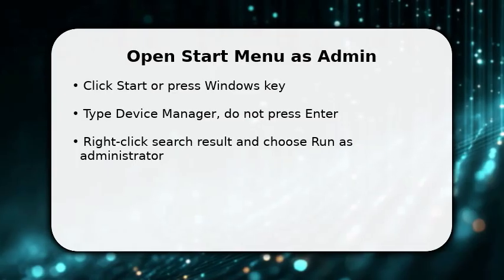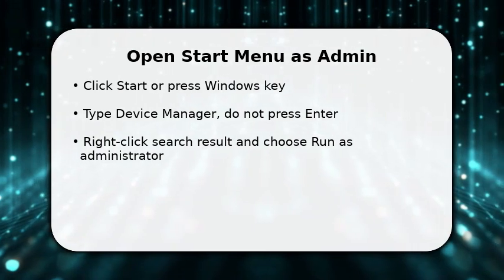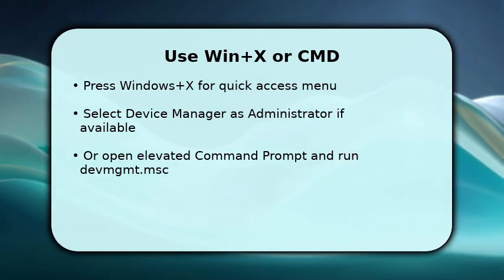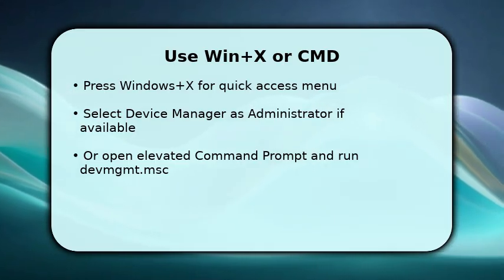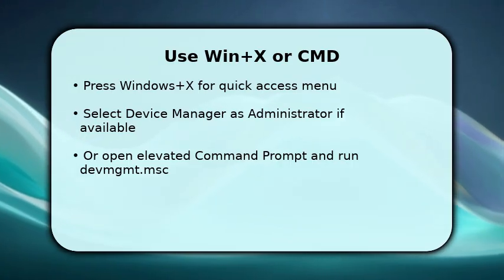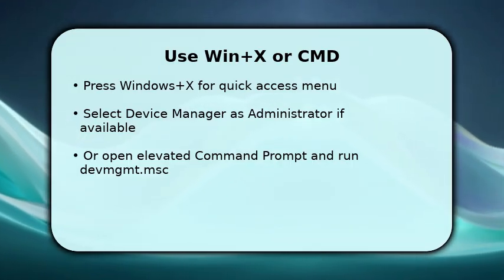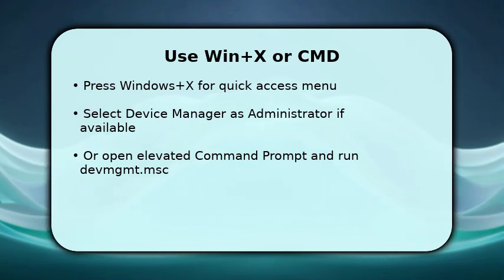How to Open Device Manager as Administrator - Step by Step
How to Open Device Manager as Administrator - Step by Step | 🔒 Surfshark VPN Deal — Stay private and secure. $1.99/mo + 3 Months Free ▸

Learn the essential steps to open Device Manager as an administrator on Windows. This guide provides a clear, step-bythy process for granting elevated privileges and accessing critical system settings required for troubleshooting hardware issues or making changes.

open device manager,